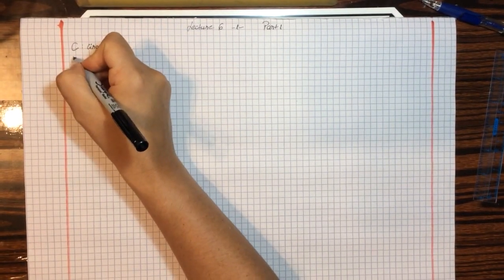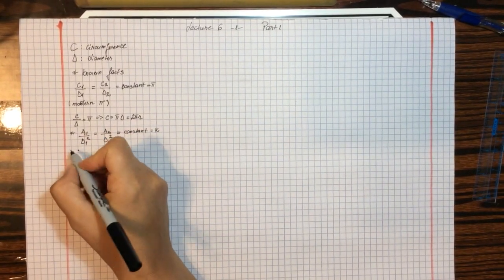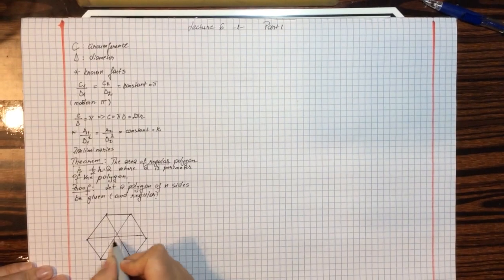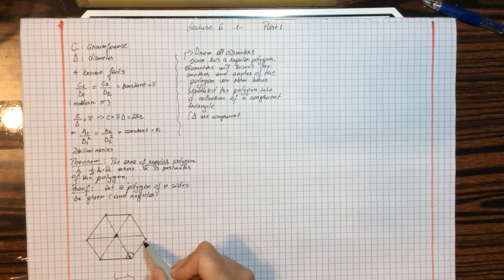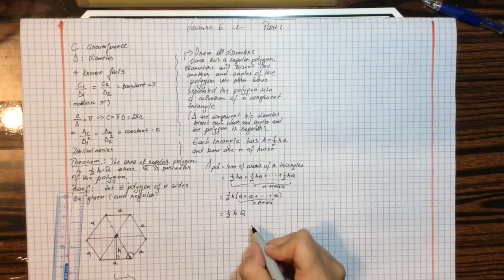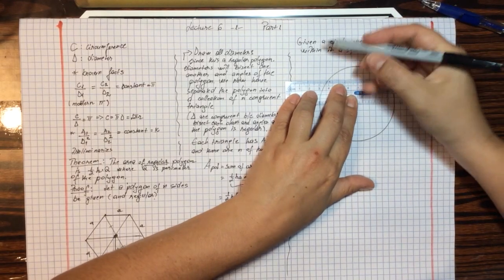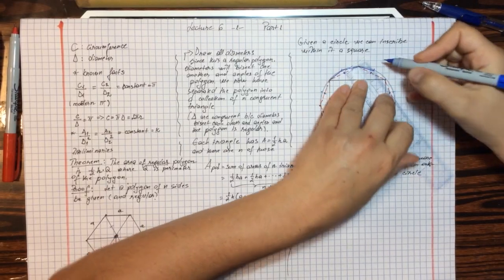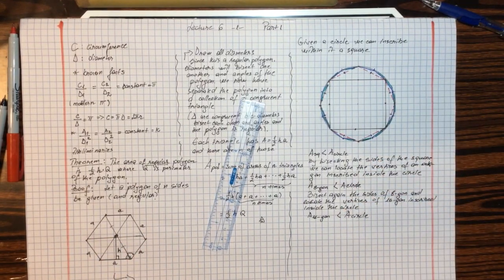Lecture 6 Part 1